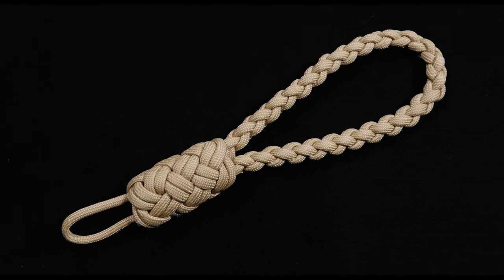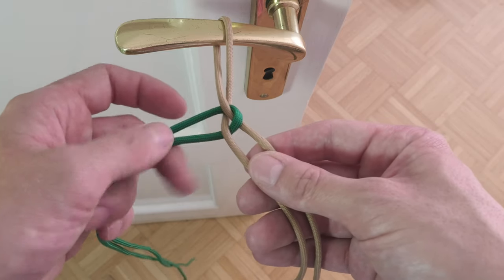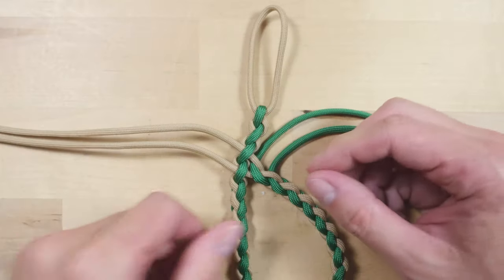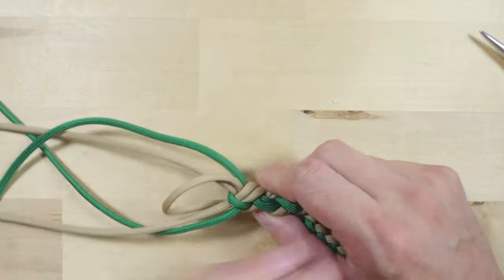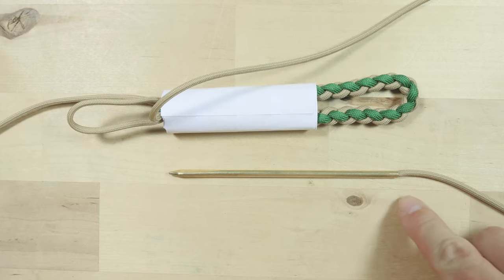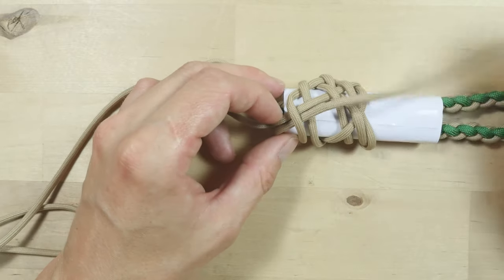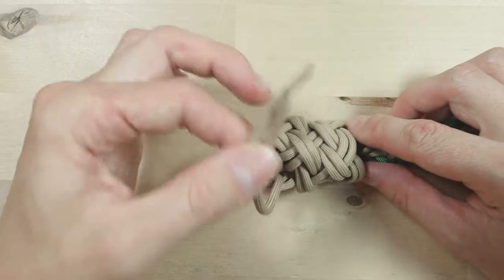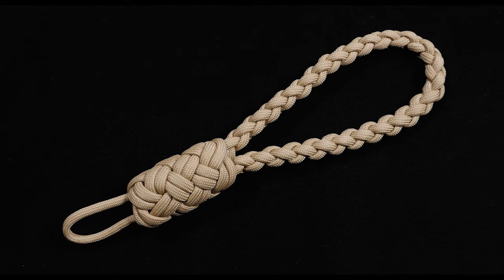Paracord wrist lanyard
In this tutorial we are making a paracord wrist lanyard. This project was inspired by the tying of Pam Soldoff.
The lanyard works well for carrying keys, pocket knives, bear spray and other useful items, especially when you can't have them in your pocket. I use this one for running.